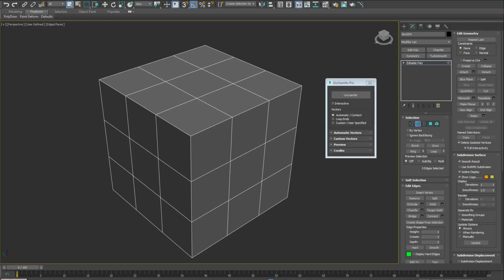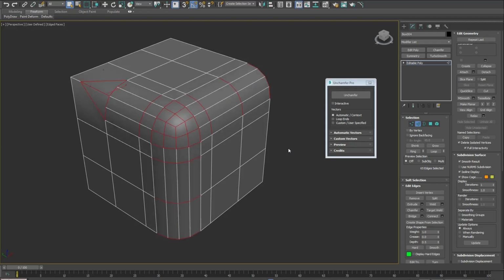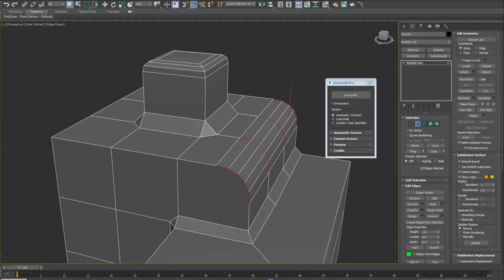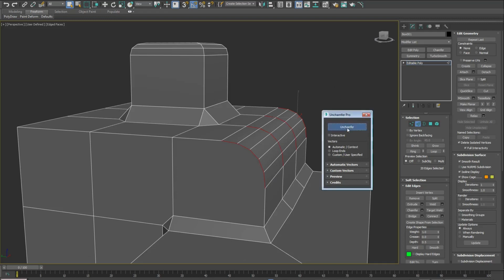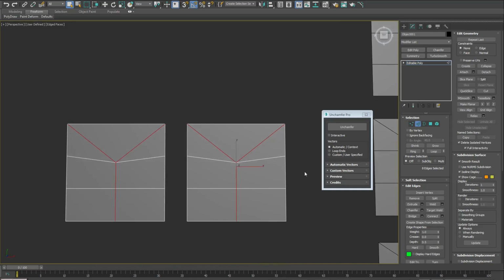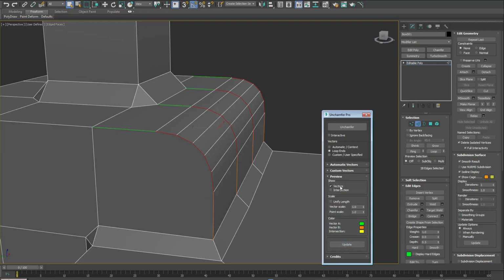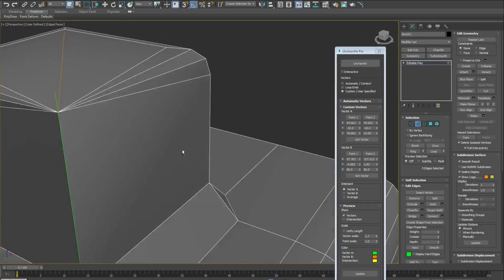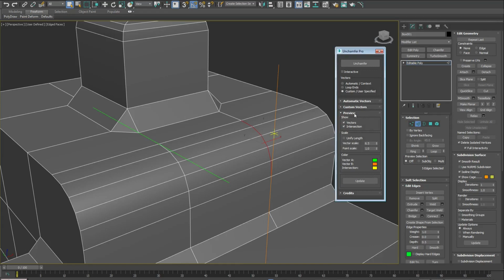3DSMAX - UnChamfer Pro (revert chamfered models to their original shape)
The script described in the video can be downloaded from Gumroad or Artstation:

If you have any suggestions or questions, please feel free to post in the comments section below.